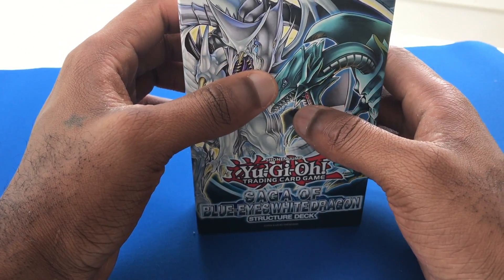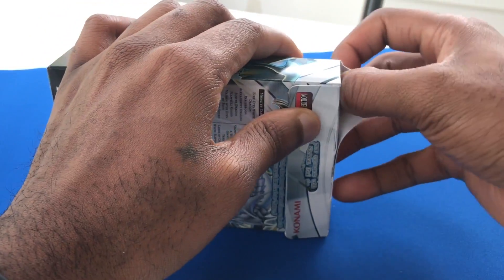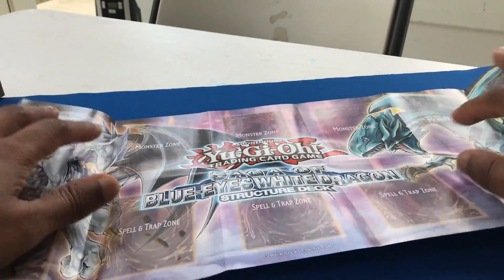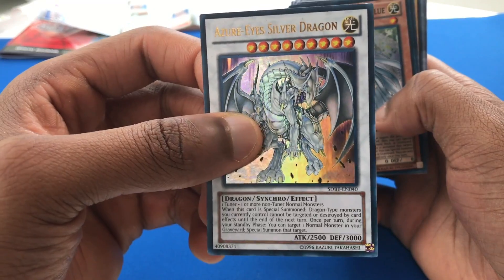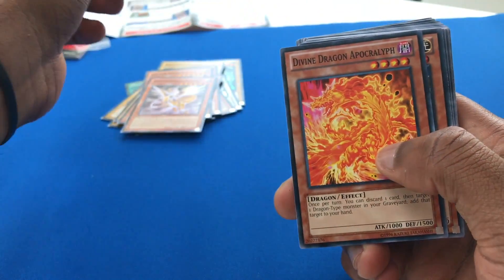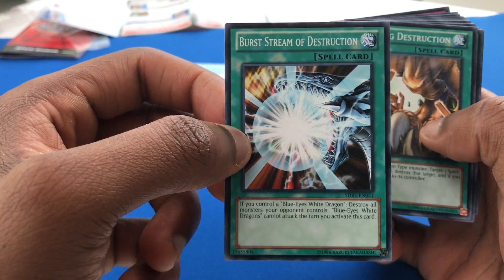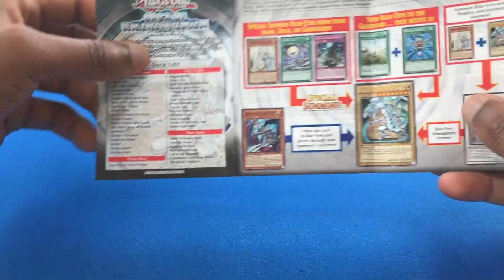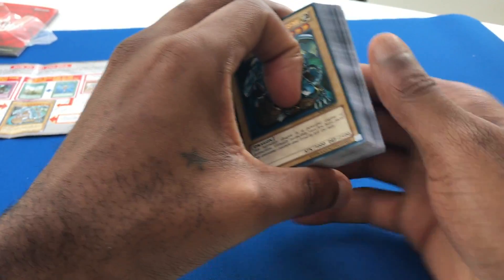BEST Blue-Eyes deck? Yu-Gi-Oh! Saga Of Blue-Eyes White Dragon Structure Deck Unboxing/Review!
Yu-Gi-Oh Saga of Blue-Eyes White Dragon Structure Deck opening/unboxing! Featuring Azure Eyes Silver Dragon, Blue Eyes and Blue Eyes! This is an pack deck opening and a review of the contents and the otk meta of the deck!